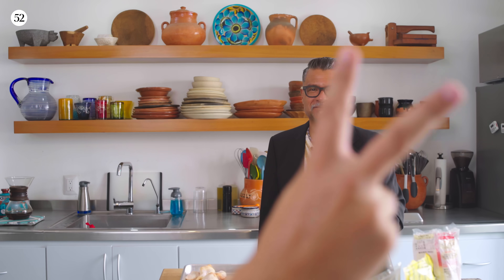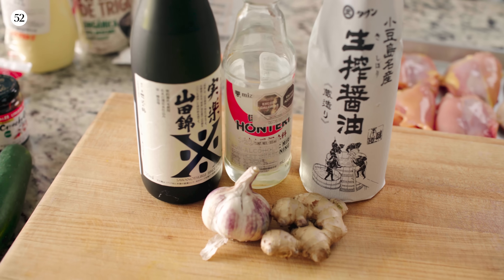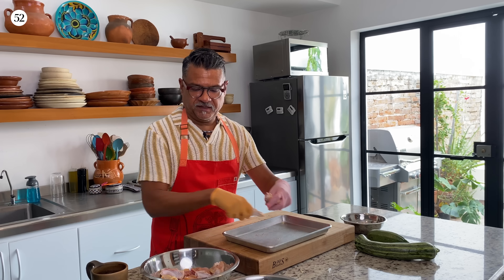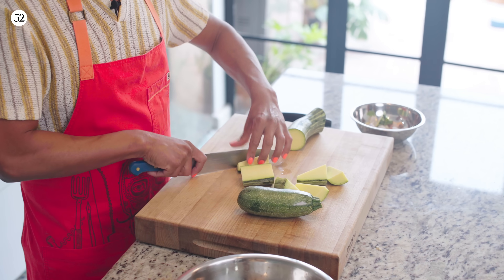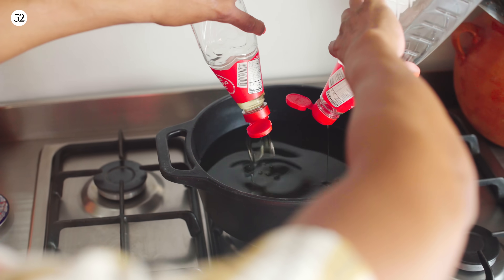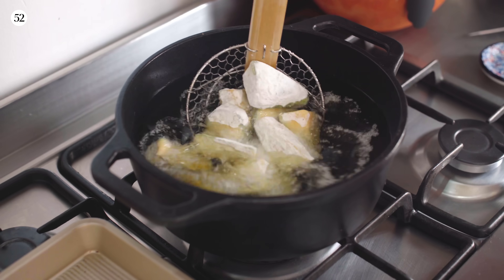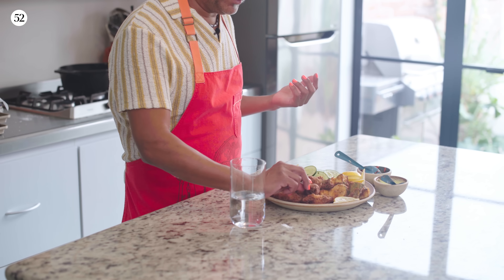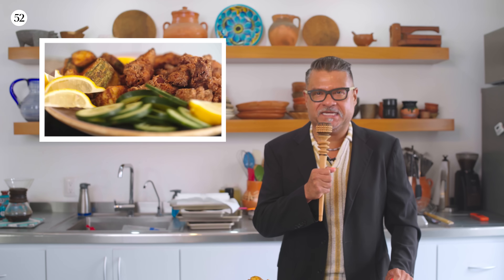Epic Karaage (Japanese Fried Chicken) For Game Day | Sweet Heat with Rick Martinez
Join Food52’s Resident Sugar Man Rick Martinez for the ultimate game-time snack: karaage, Japanese-style, crunchy fried chicken. This version uses boneless, skinless chicken pieces and is garlicky, gingery, and umami-y. The morsels are marinated in a soy sauce-mirin mixture, coated in potato starch, and double-fried in sizzling oil for the perfect plush interior and crispy outside.

VIDEO CHAPTERS
00:00:00 Intro
00:01:02 Meet the marinade
00:02:29 1st quarter: chicken
00:03:59 2nd quarter: veggies
00:05:49 3rd quarter: breading
00:07:15 4th quarter: frying
00:09:08 Time to chow down

PREP TIME: 20 hours 15 minutes
COOK TIME: 20 minutes
SERVES: 8

INGREDIENTS

1 tablespoon finely grated fresh ginger
1 garlic clove, finely grated
3 tablespoons soy sauce, preferably dark
2 tablespoons dry sake
1 tablespoon mirin
2 teaspoons granulated sugar
8 boneless, skinless chicken thighs (about 3 pounds), cut into 2-inch pieces, or 3 pounds chicken wings, flats, and drumettes separated, or 3 pounds firm winter or summer squash, cut into 2-inch pieces
1 cup potato starch (katakuriko) or cornstarch
1 cup all-purpose flour
1 teaspoon kosher salt
1 teaspoon freshly ground black pepper
Lemon wedges, cucumber slices, Japanese mayonnaise preferably Kewpie, Shichimi Togarashi, and your favorite hot sauce(s), for serving